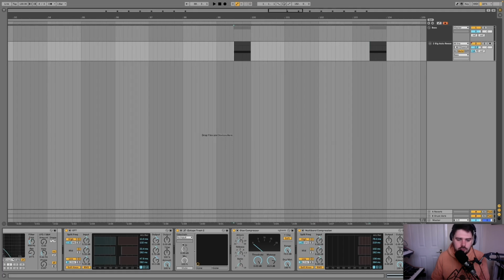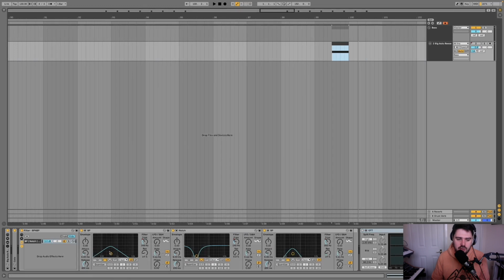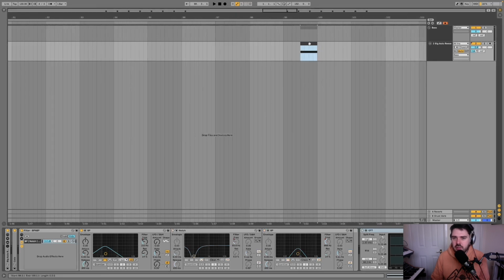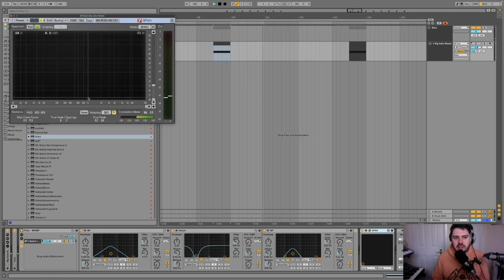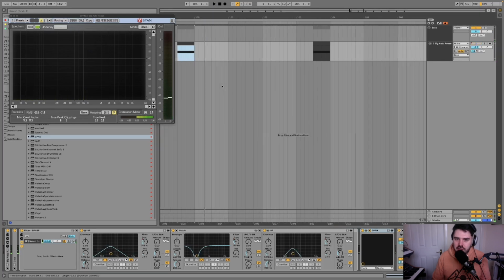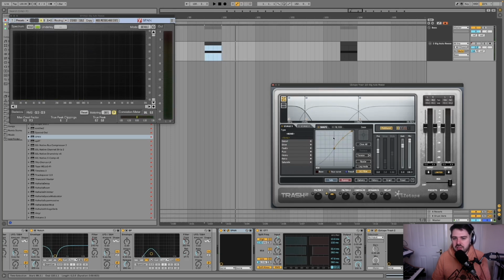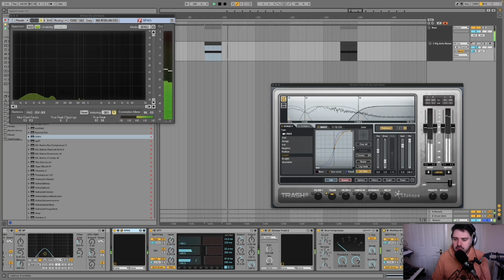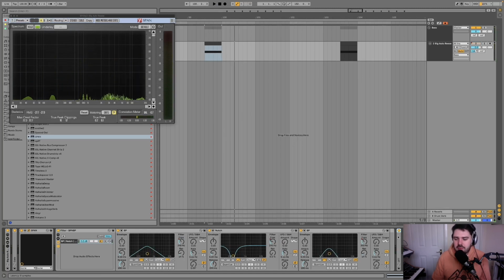Using FILTER in your Effects Chain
In this video, we show you how to Use FILTER in your Effects Chain

1️⃣ Personalized 1-1 mentoring
2️⃣ Tailored learning journey
3️⃣ Exclusive resources
4️⃣ Collaborative community

Comment what video should we make next! ⬇